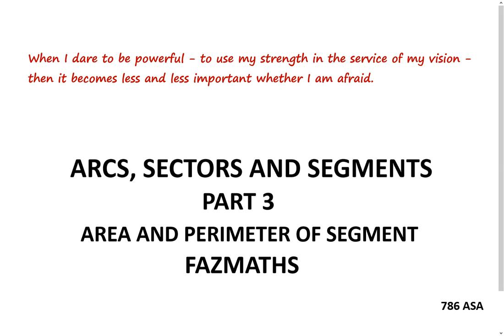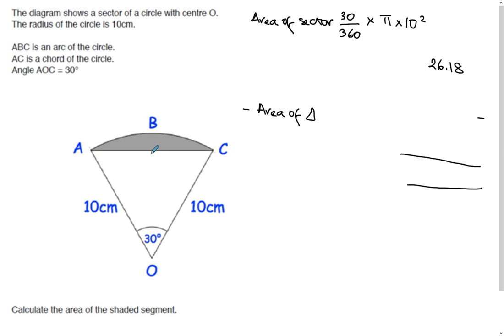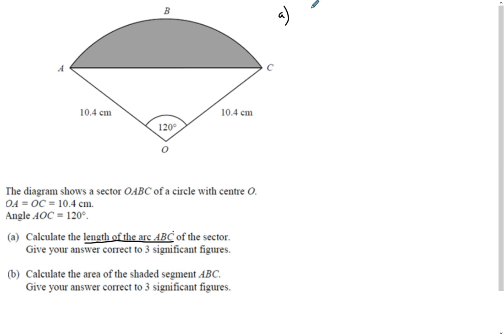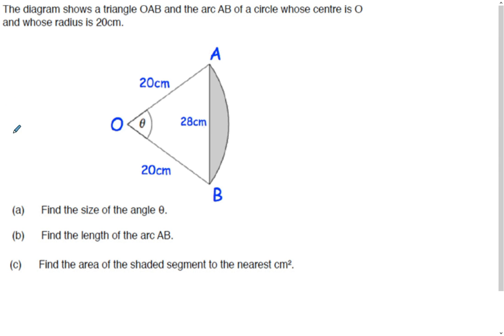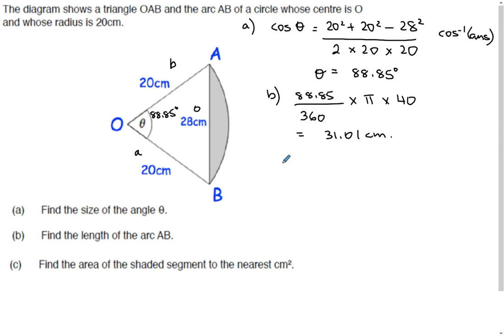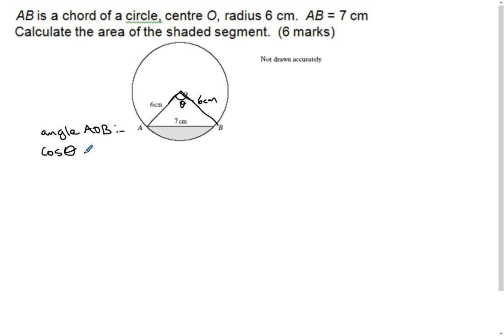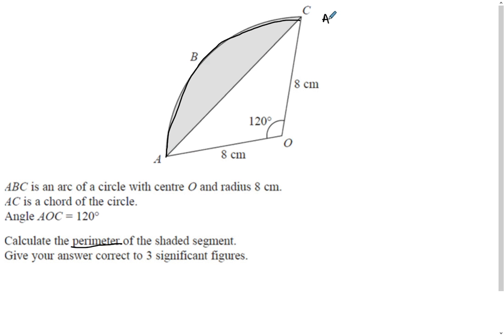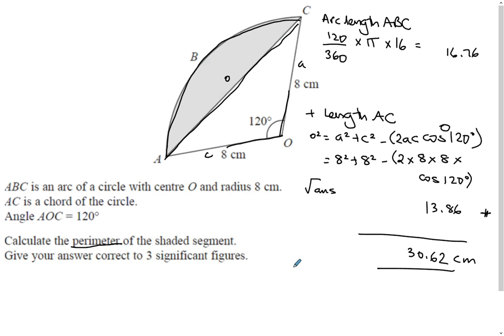FAZMATHS Arcs Sectors and Segments Part 3 Area and Perimeter of Segment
This video helps you learn how to calculate the area and perimeter of a segment. These questions also involve knowledge of advanced trigonometry so please watch my videos on that before watching this.